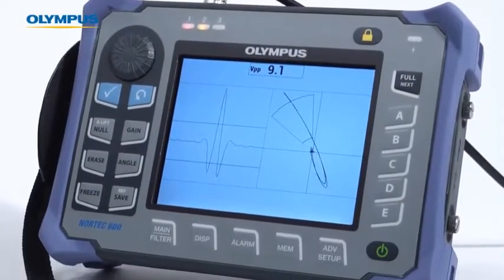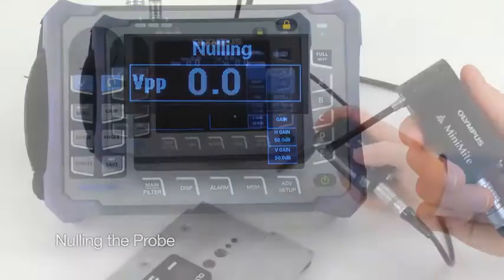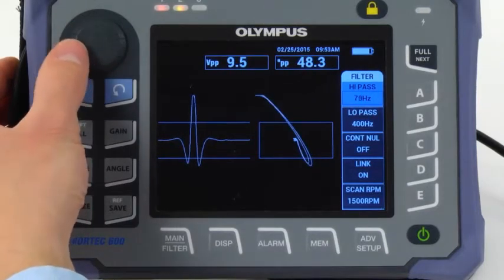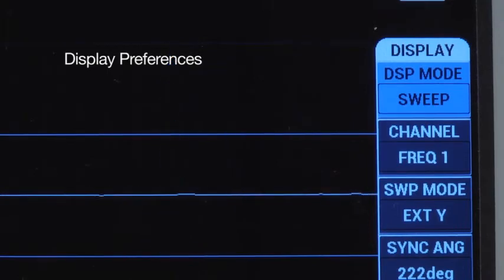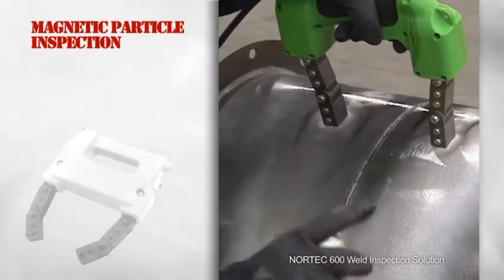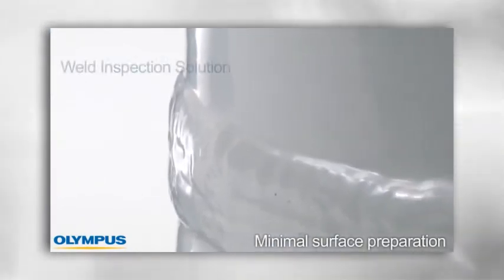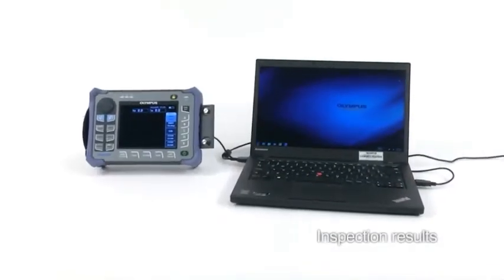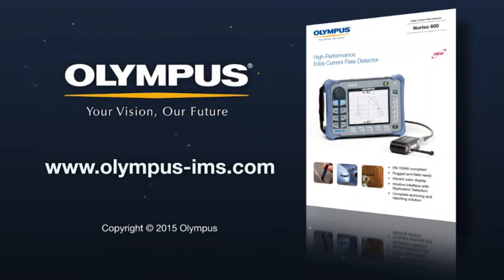NORTEC 600 // HOW TO SET UP FOR FASTENER HOLE INSPECTION!!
안녕하세요, 나우 주식회사입니다.
저희는 산업 현장에서 요구되는 신뢰성, 정밀도, 재현성같은 핵심 기술요소를 기반으로 장비를 선정하고 있습니다.

오늘 소개해드릴 제품은 EVIDENT사의 NORTEC 600 입니다.

장비 데모 및 사양이나 적용 가능한 검사 환경이 궁금하시면 언제든지 문의해주세요.
현장에서 바로 도움이 될 수 있는 실질적인 정보로 안내해드리겠습니다.